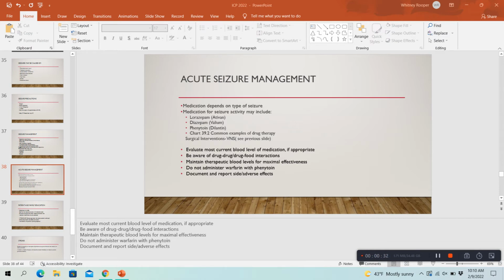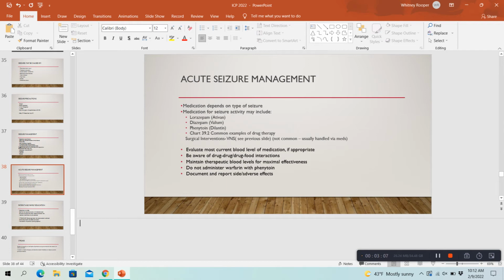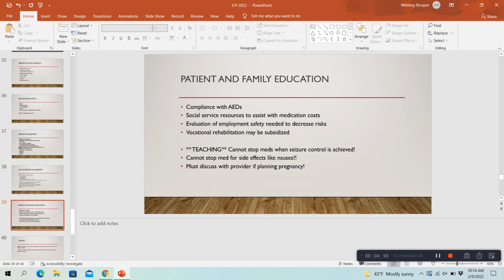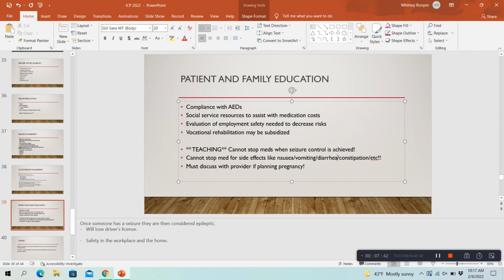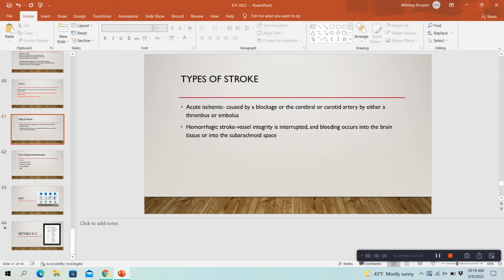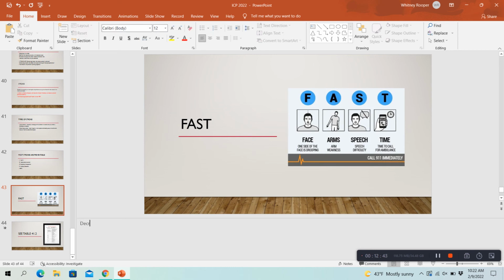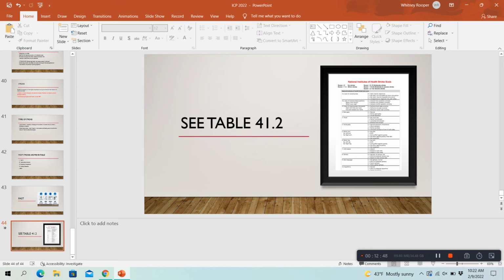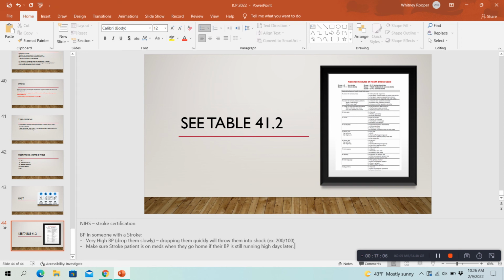Wed 2.9 ICP pt. 3